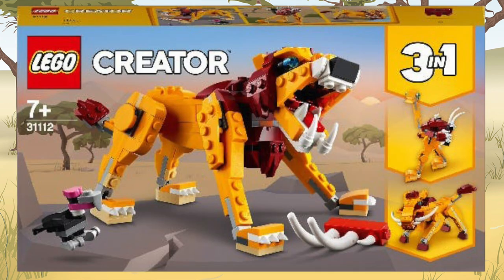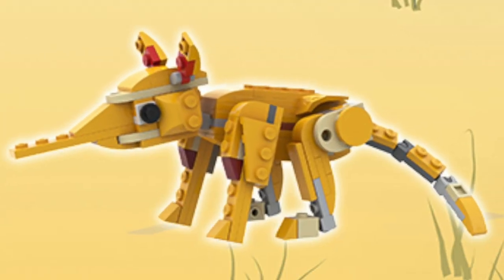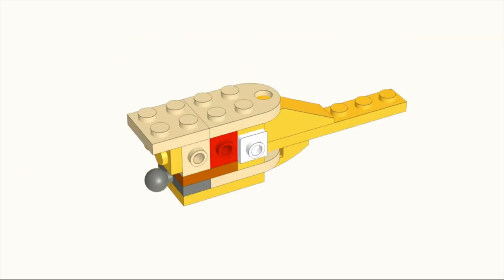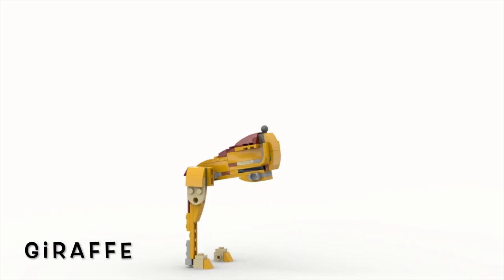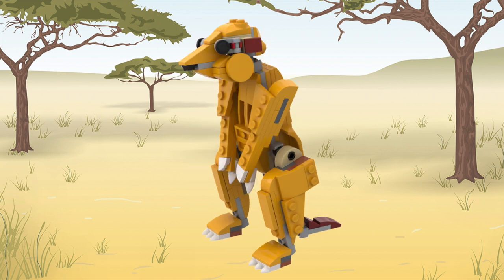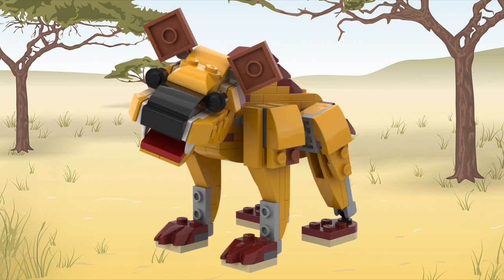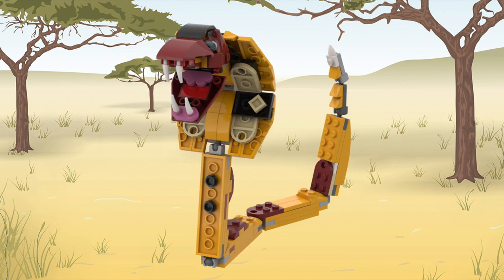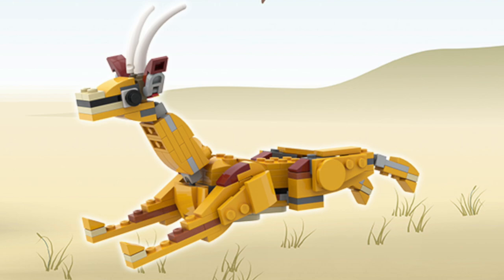Tall and Small Safari LEGO 31112 Alternates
So here’s my first seven MOC alternates using the 31112 LEGO creator 3 in 1 set. Thank you to all of you who made suggestions and waited patiently for it. Each of these MOCs can be made with one LEGO 31112 set.

The seven new MOCs are: Giraffe, Meerkat, Tortoise, Hyena, Gazelle, Cobra and Elephant Shrew.

In this video I present digital builds of two of these MOCS; Gazelle and Elephant Shrew.